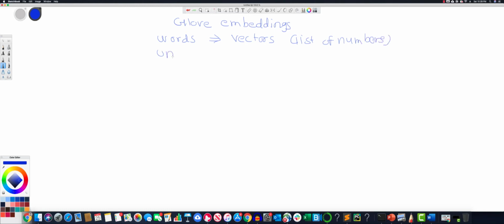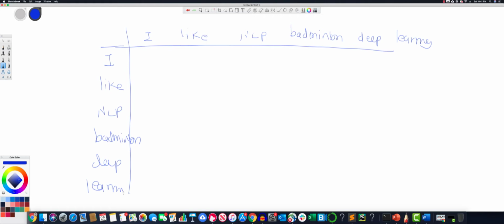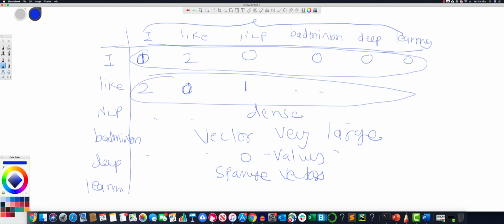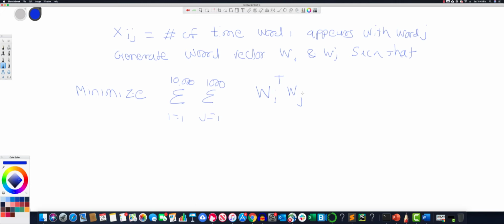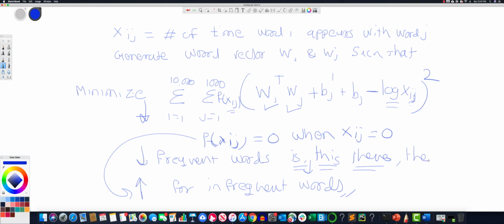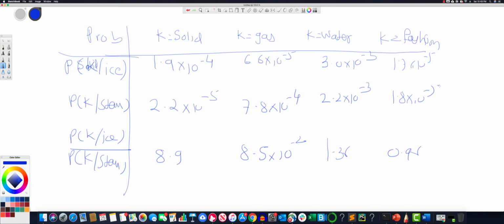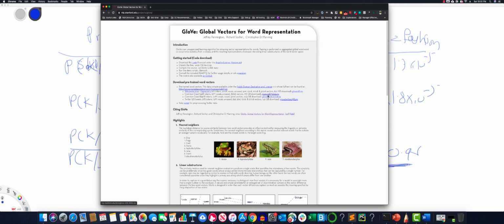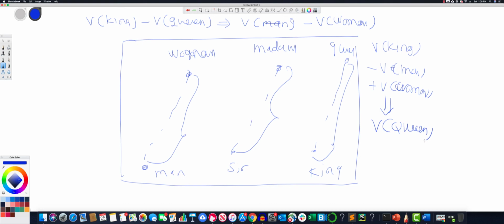How does glove work?